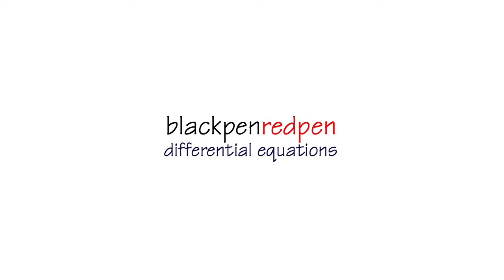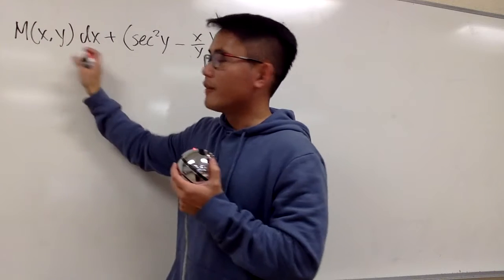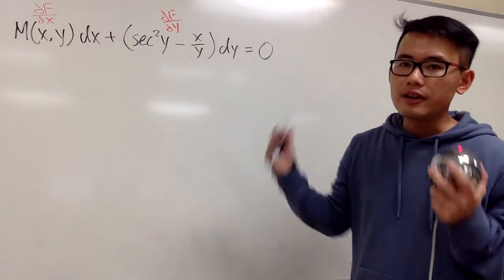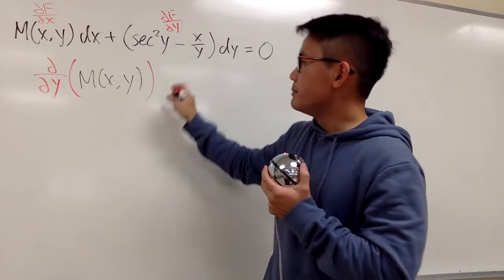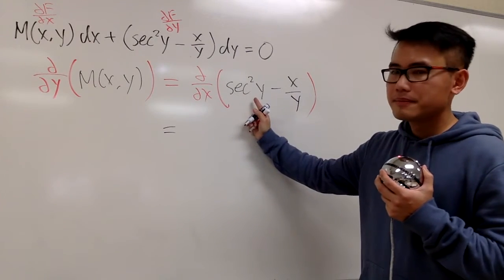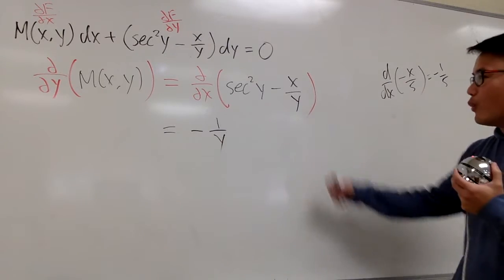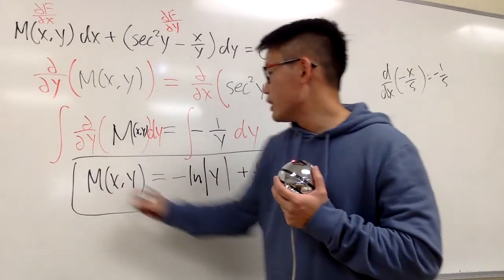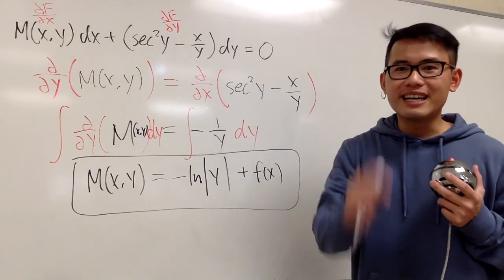Exact Differential Equation, 2.4#27a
how to solve exact equations,